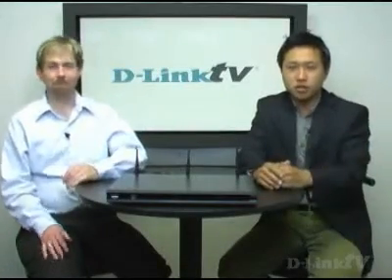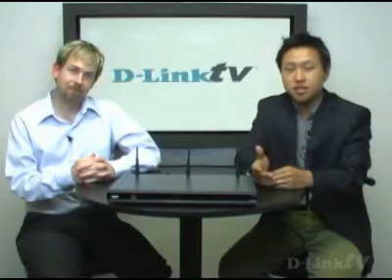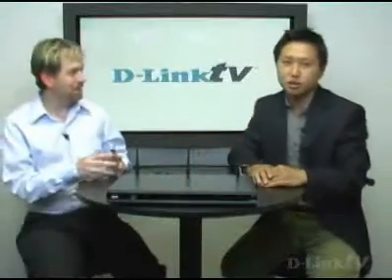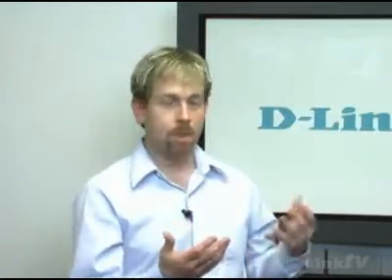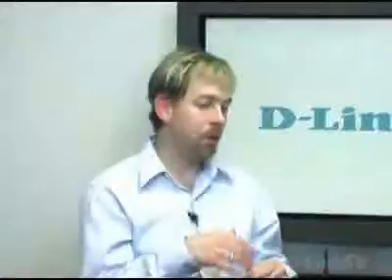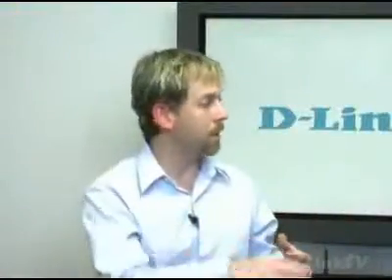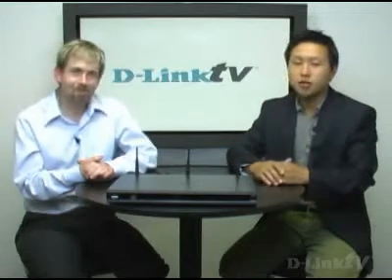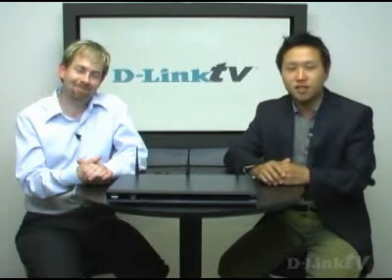Media Players: DSM-750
In this episode we will discuss how to use a DSM-750 media player as a Microsoft Media Center Extender, as well as a media player to view all of the content on your PC, such as pictures, videos, and music.